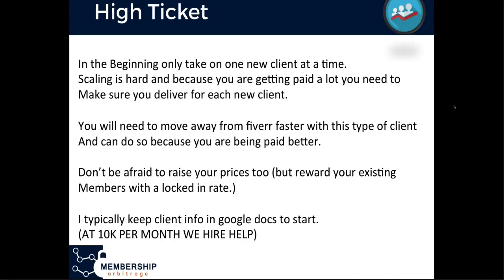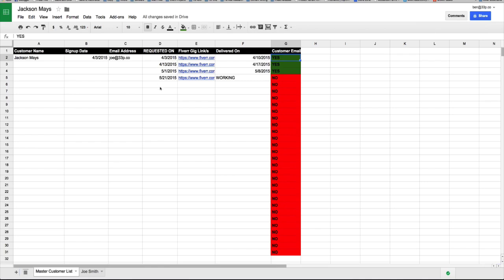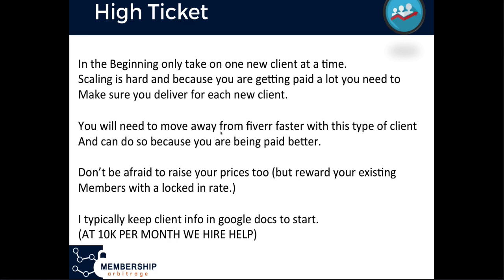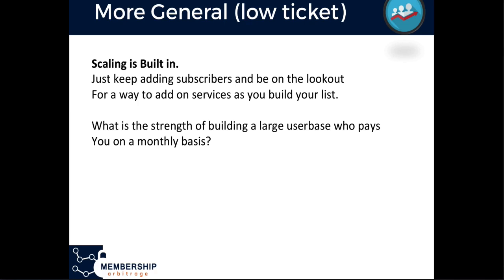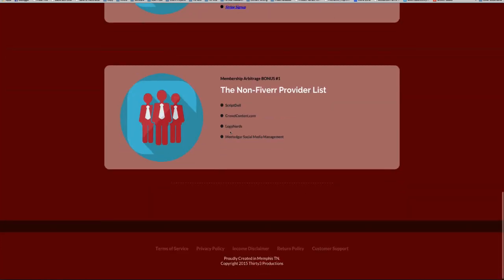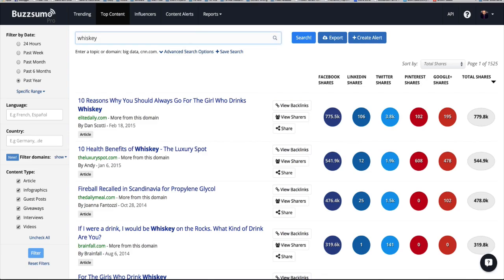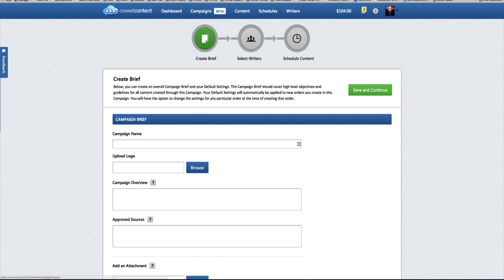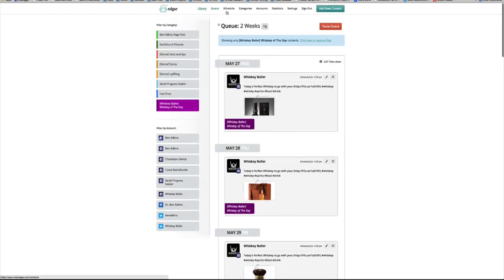Membership Arbitrage Membership Scale and Flow Part 5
Membership Arbitrage Make More Easy Money For Your Own Business

Arbitrage is the practice of exploiting the price differences in different Marketplaces
to profit by buying low in one market and selling high in another.

For our pruposes we will be providing something that is high value to a niche
Audience and providing it monthly for a monthly fee.

Membership Arbitrage Finding The Hungry Crowd For Your markets  Part 1

Membership Arbitrage And Fiverr Rockstar Bullseye Part 2

Membership Arbitrage Sales Page Template And Walkthrough Part 3

Membership Arbitrage The Business Name Dropper Technique Part 4

Membership Arbitrage,Membership websites,make money from Membership websites,make money, own business,make money

online,make money quick,make money easy,how to make money online,earn money from home,making money opportunities ,ways

to make money